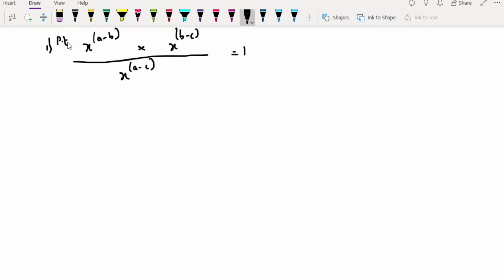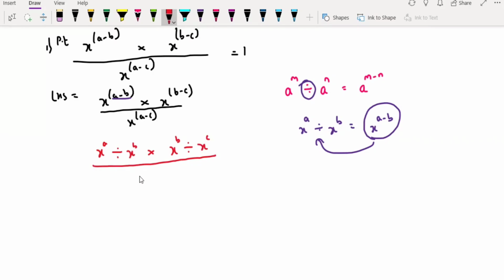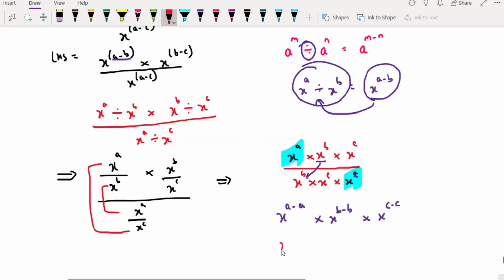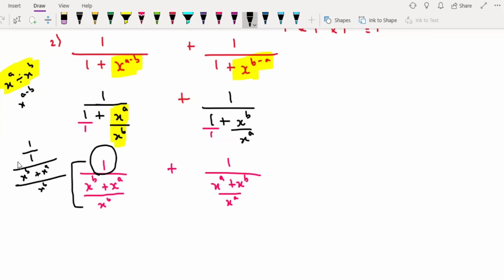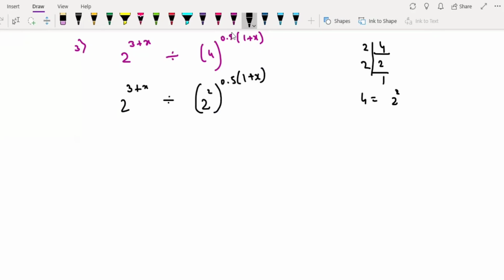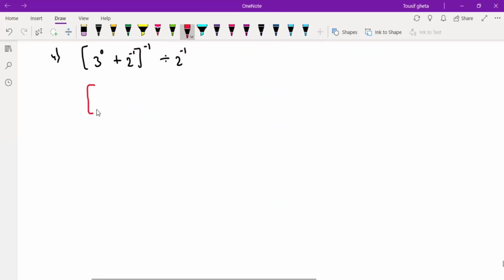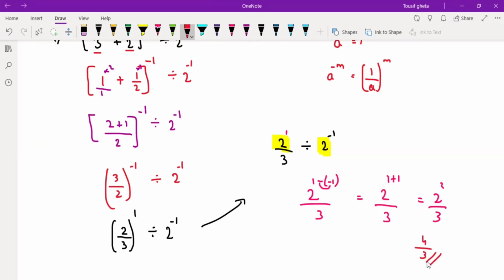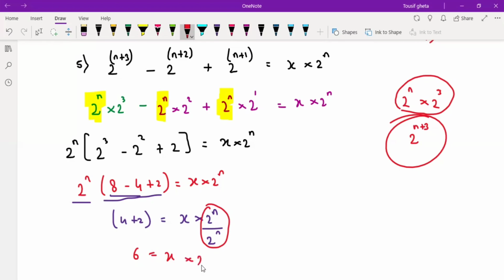Important questions Class 8 Maths | Lead Syllabus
Important questions Maths class 8